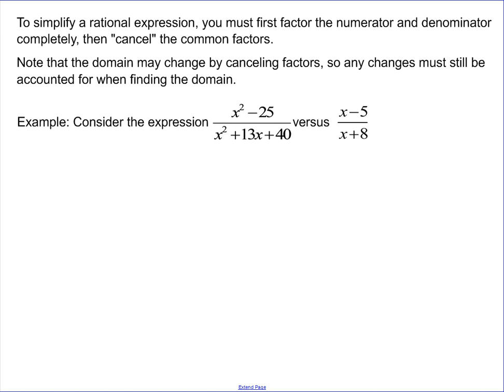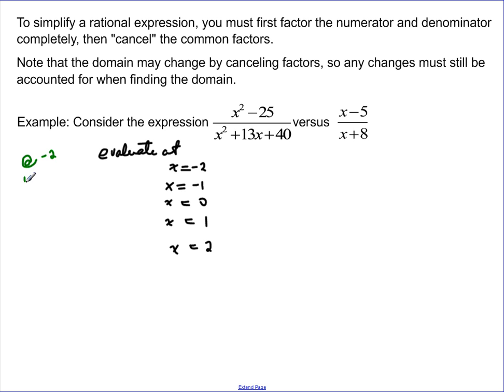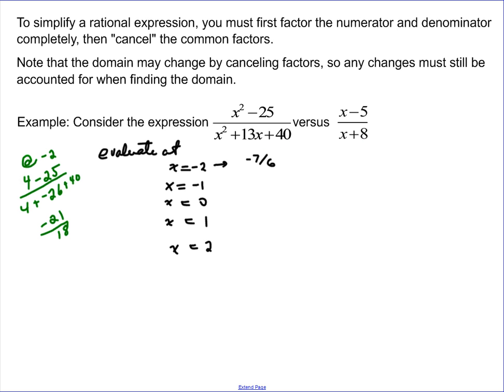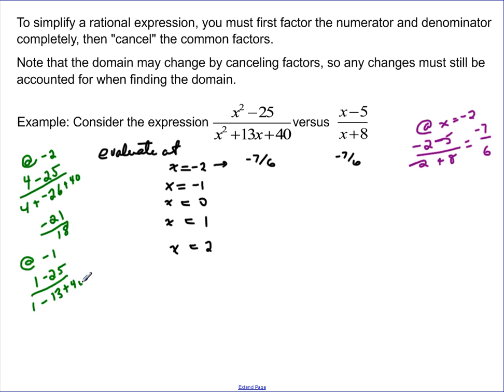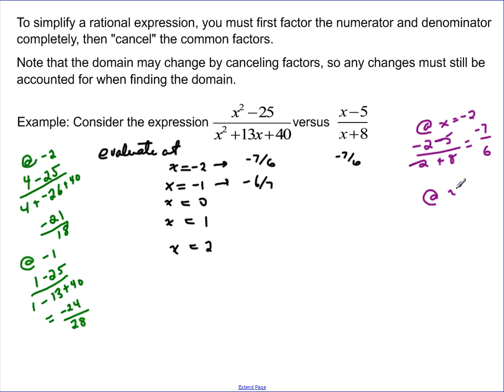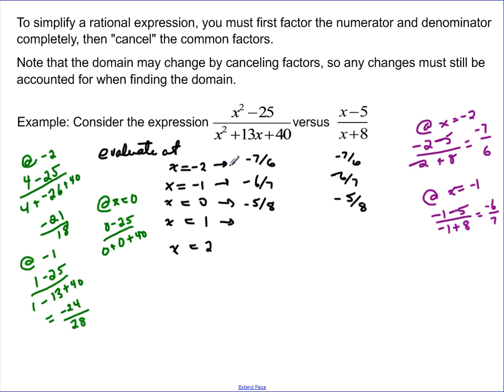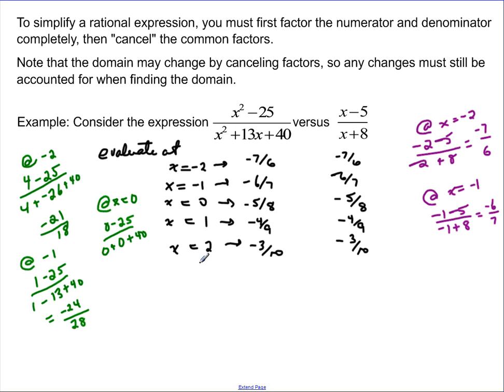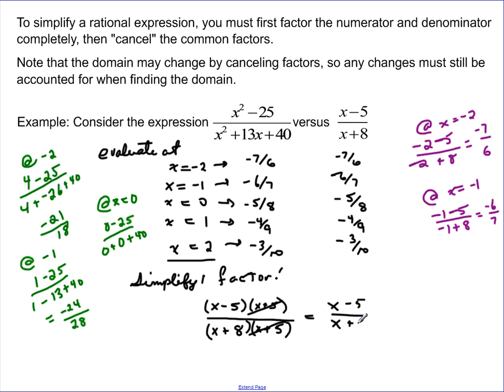Ch7s1B IntroRationalFunctions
Chapter 7 section 1 - Introduction to Rational Functions